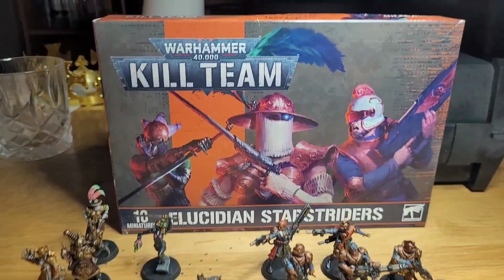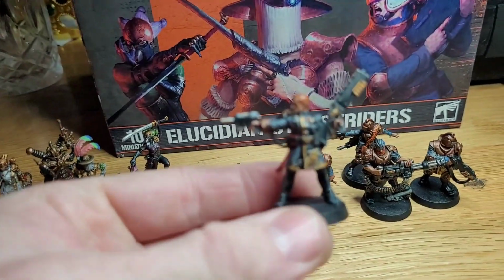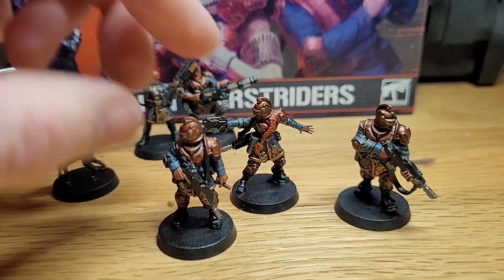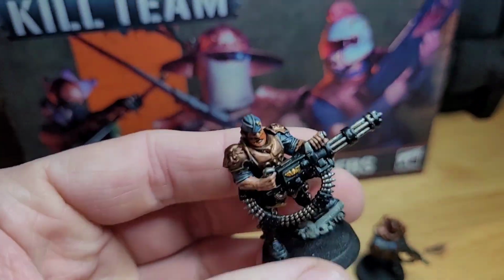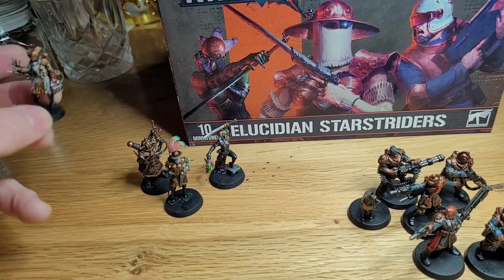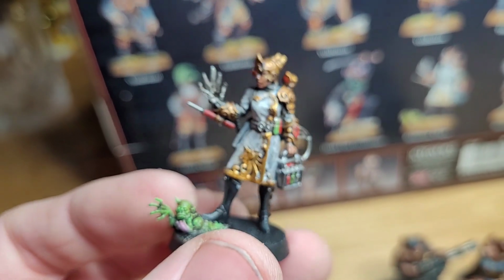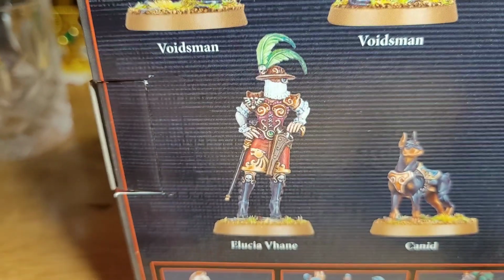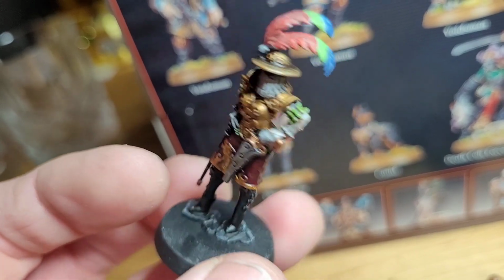Elucidian Starstriders Review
@gamergee: In this video i review the elucidian starstriders models.